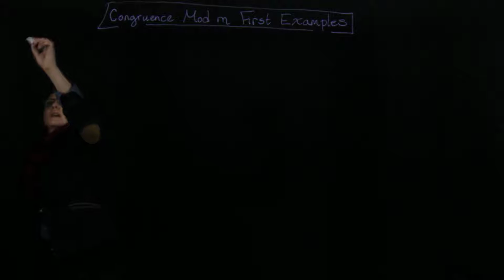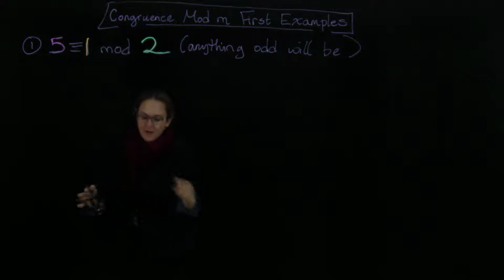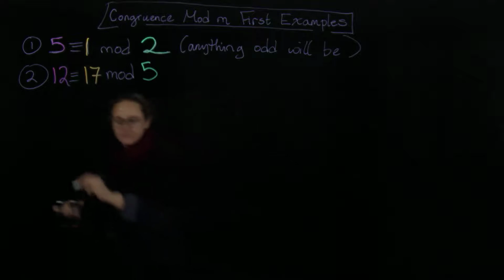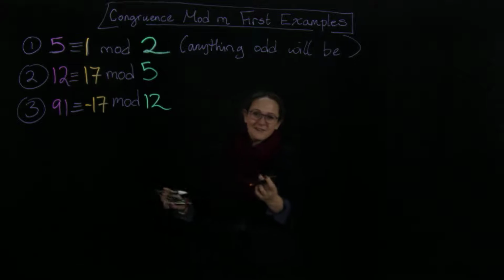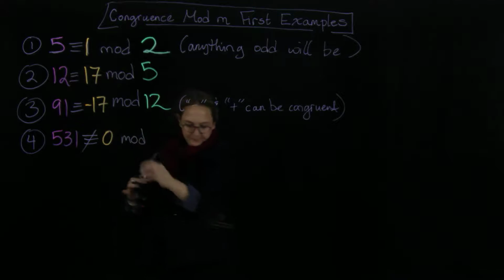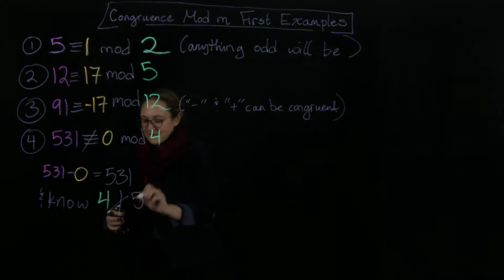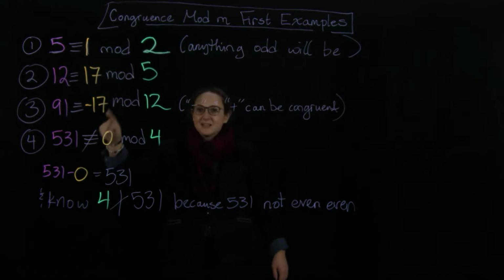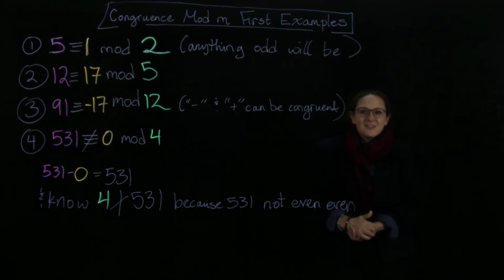Congruence Mod m 1st Examples